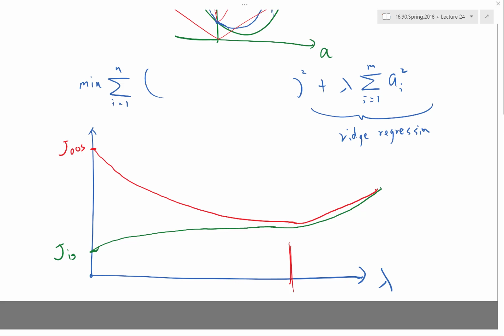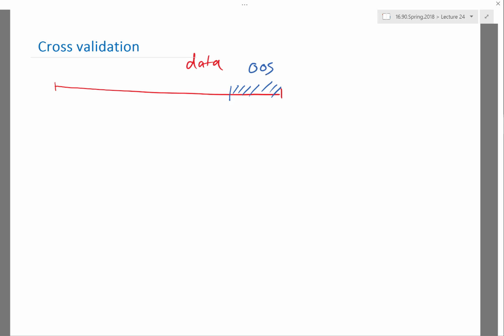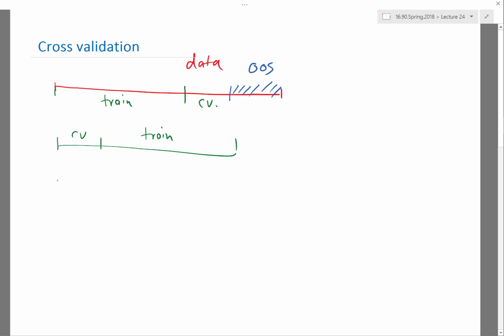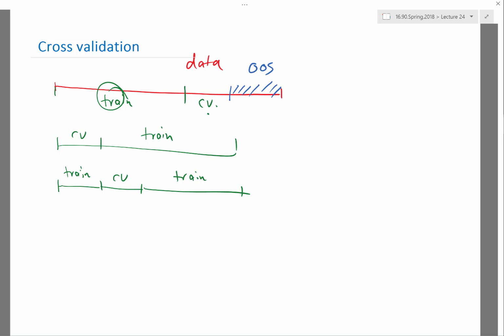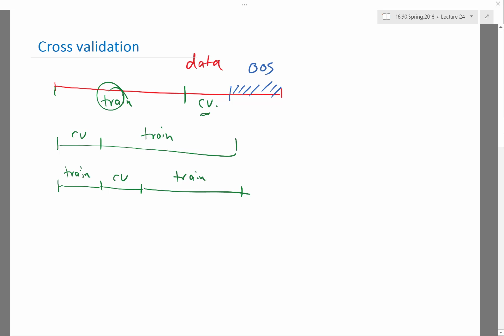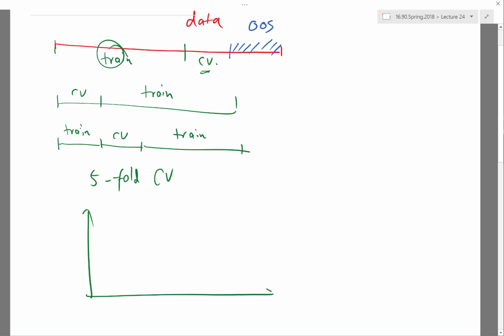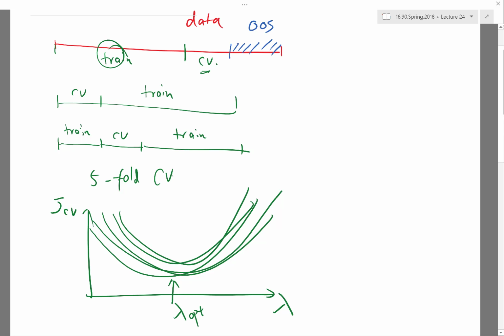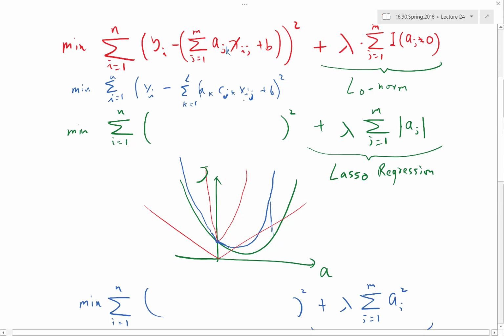Cross validation Part 1